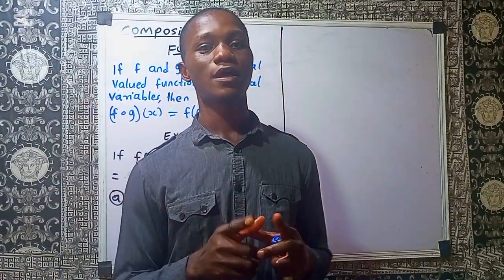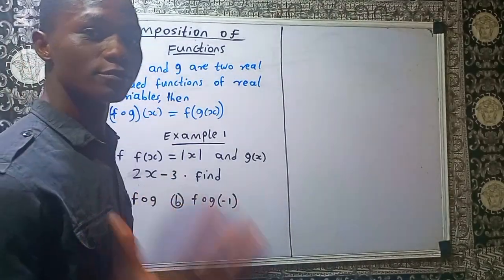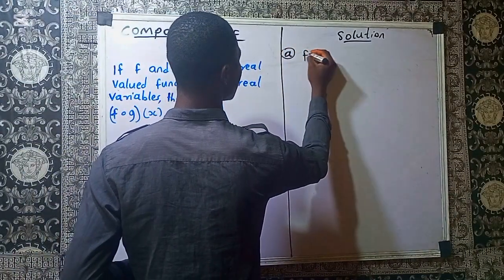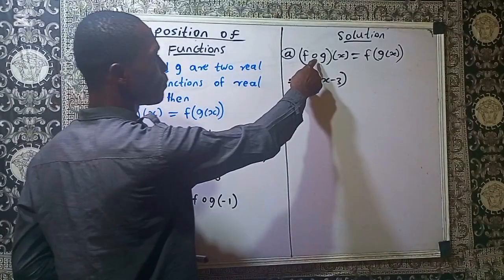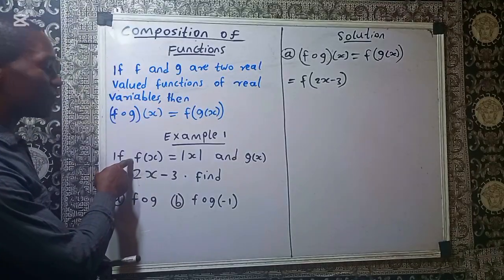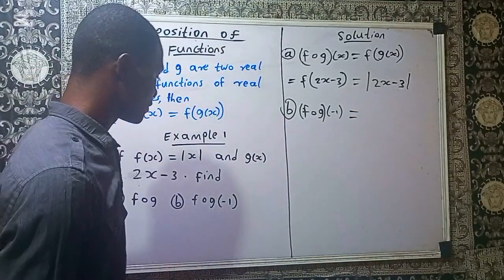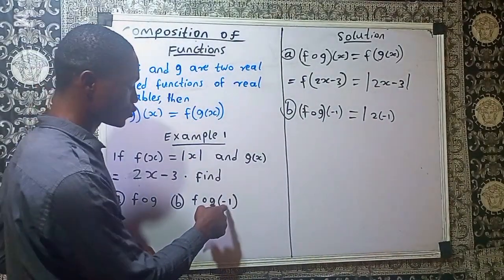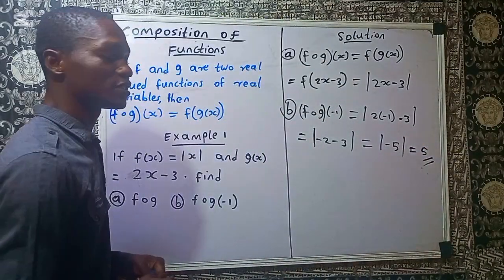Composition of Functions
Evaluation of the composition of two functions ( example 1)